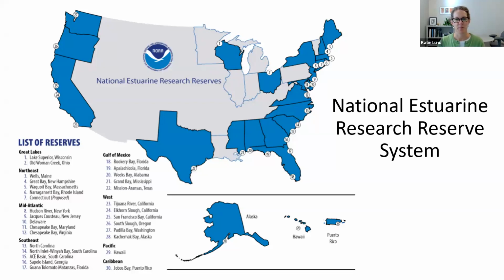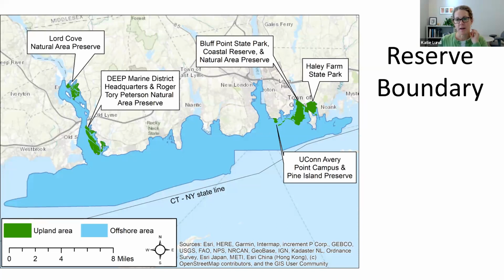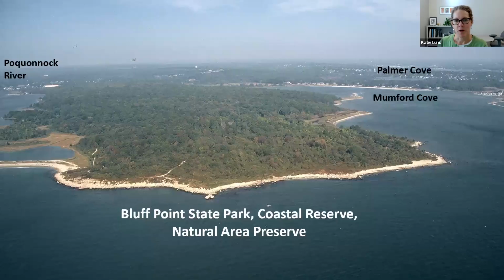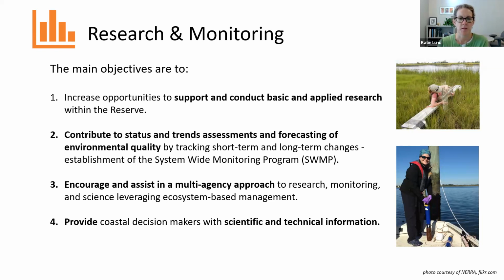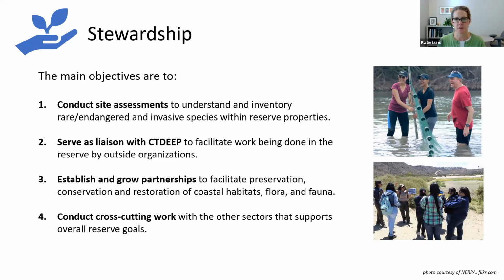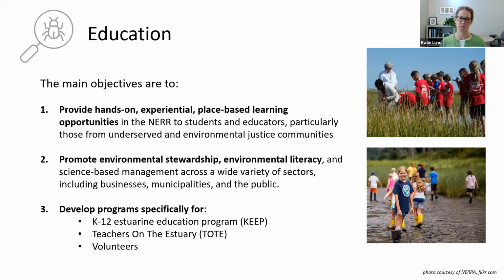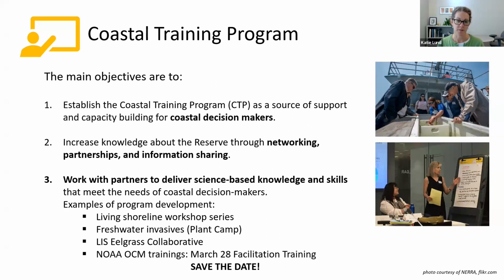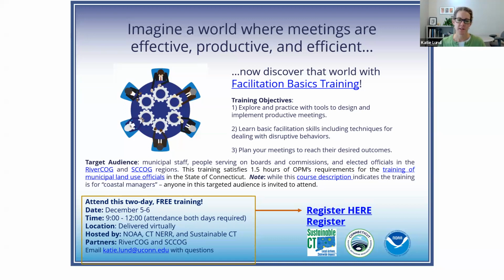TRBP Fall 2023 meeting What is NERR?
Katie Lund, Coastal Training Coordinator at the Connecticut National Estuarine Research Reserve (NERR), gave an overview of the Connecticut National Estuarine Reserve and how NERR is available to partner with other organizations.